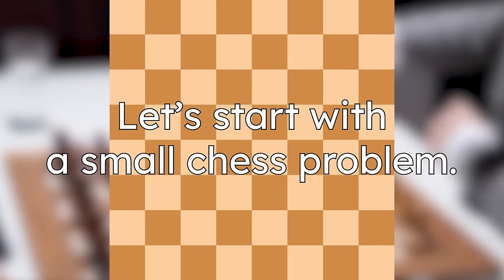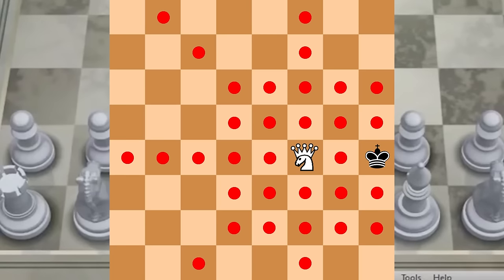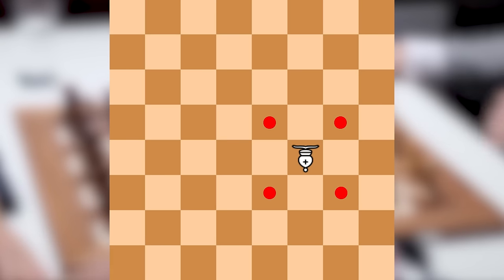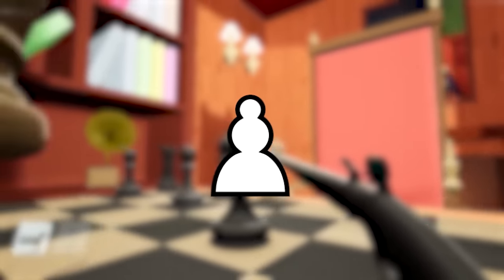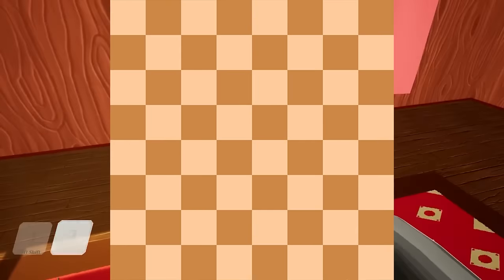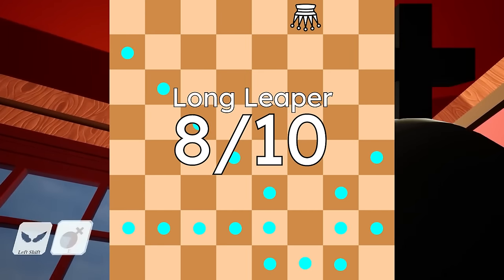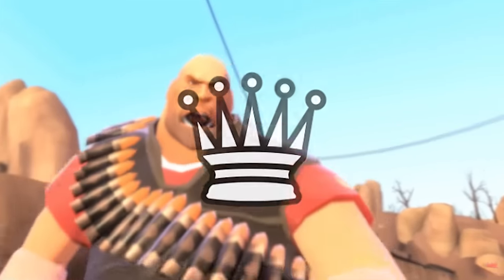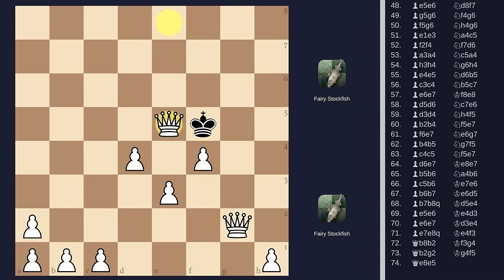What if Chess had DLC? (Fairy Chess Pieces)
What if chess had DLC? These chess pieces are not what you're used to. The normal chess pieces like the queen and pawn are fine, but what if we add the knook, the duck, the amazon, the grasshopper, or even a missile? Find out now.